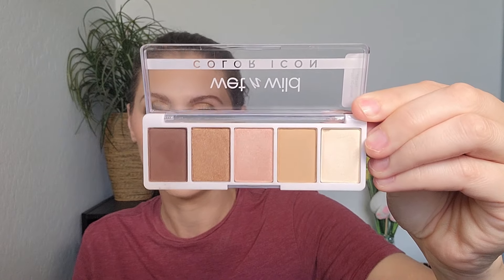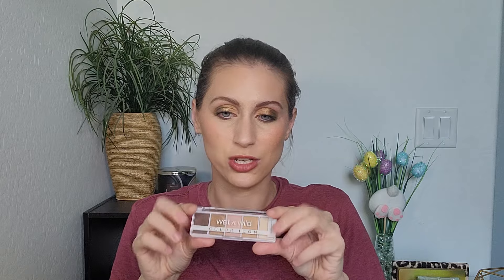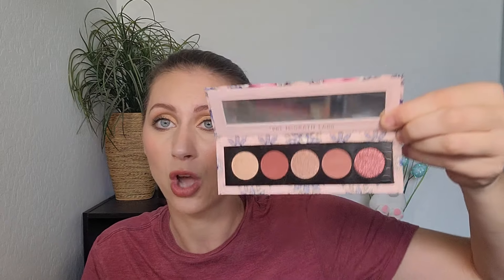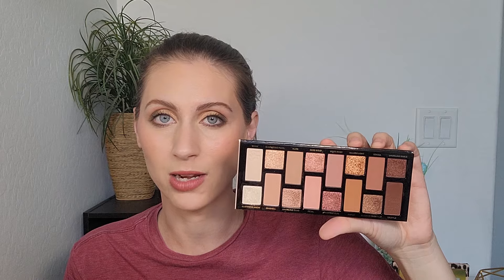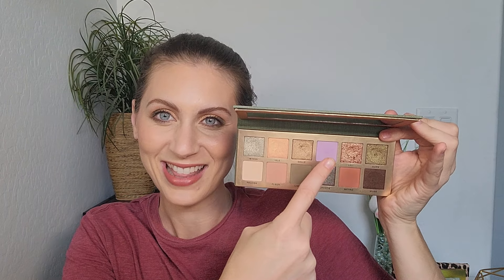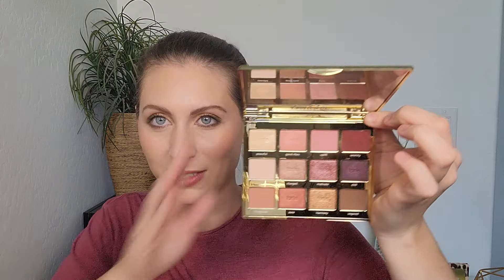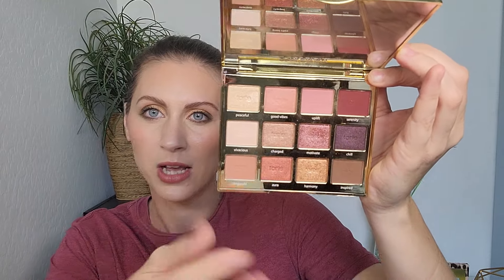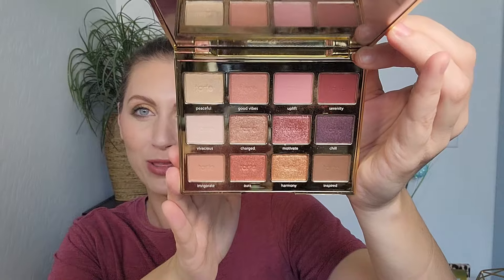APRIL PALETTES!!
Lets talk about the palettes I am wearing this Spring Season and the month of April!!

INSTAGRAMS: KELSEYS_BEAUTY _STASH
MAKEUPWITHMAKAELA

What Im wearing:
Face Primer- Elf Poreless putty Primer
Foundation- Dior Forever Skin Glow shade 1N
Concealer- NYX Bare with me Concealer Serum in Vanilla
Bronzer-Revolution Cream Bronzer in light
Blush- Milani Cream kiss cheek in Nude Kiss
Lips-Mac satin lipstick ( i know right!) in shade Posh Pit
Eye Pencil- nyx Micro brow pencil
Eyebrow Gel- NYX Control Freak
Eye Primer- Ulta Matte eye primer
Mascara- Believe Beauty Volumin Eyes (Dollar General exclusive)
Eyeshadow- ABH Nouveau

About me:
~ early/mid 30s
~ live in a very dry climate
~skin type: dry to very dry
~ skin tones: fair/light , Neutral with warm leaning undertones
~skin concerns: heavy texture, enlarged pores, dryness, hyperpigmentation/ acne scars
~ favorite eyeshadow colors to wear: green and warm neutrals